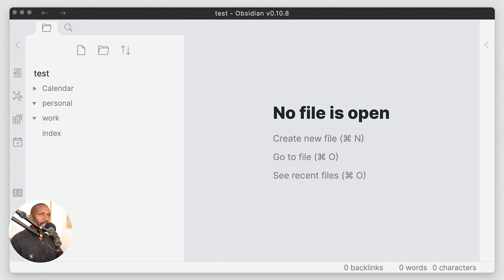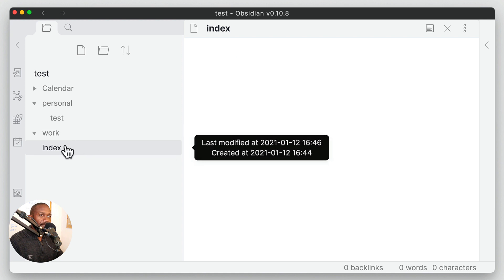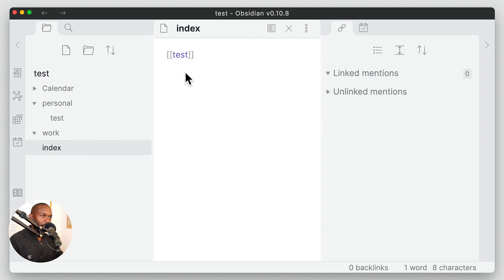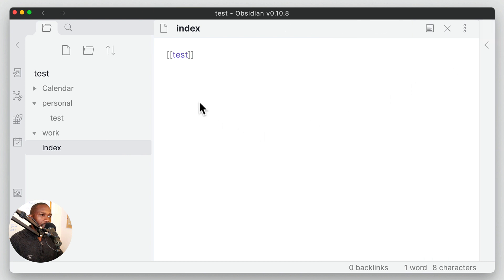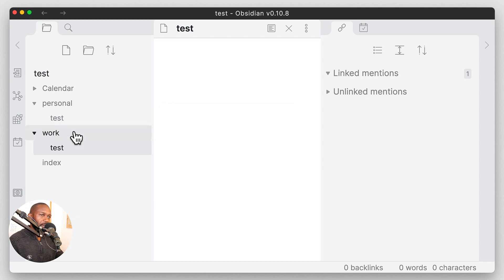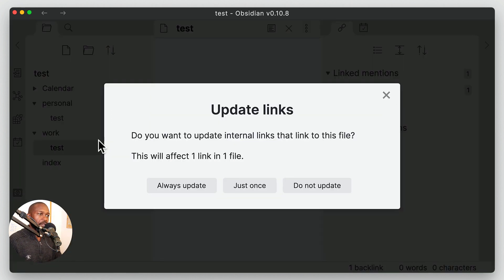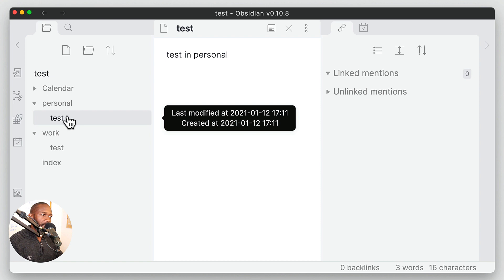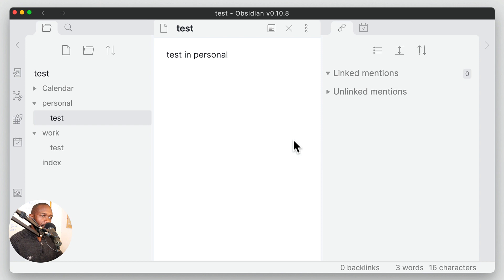Obsidian Backlinks - You Need To Know How They Work In The Obsidian App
In this video, I'll show you how backlinks work in Obsidian. Obsidian is a next-generation note-taking tool aiming to compete with the likes of Roam Research and it's 100% FREE! It can assist you in building a connected personal knowledge management system.